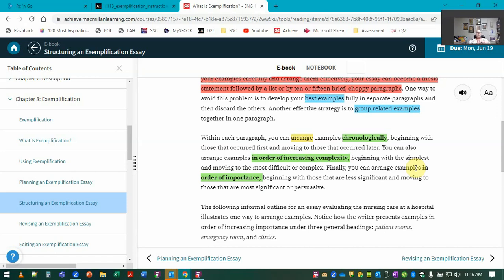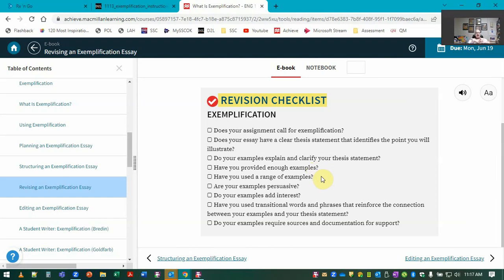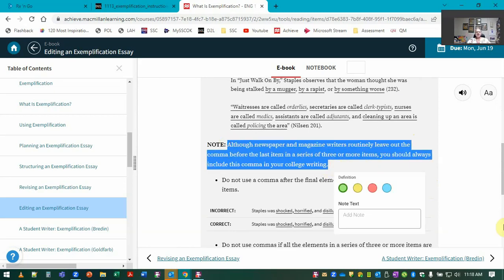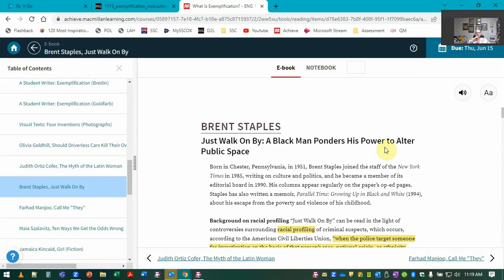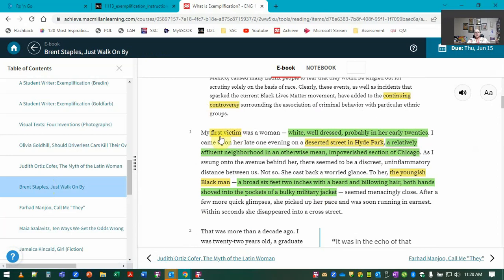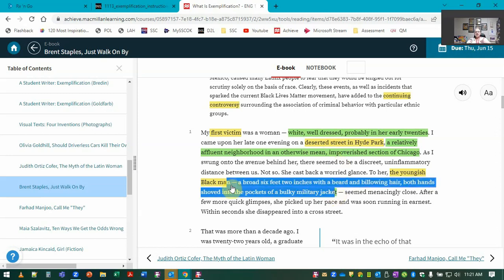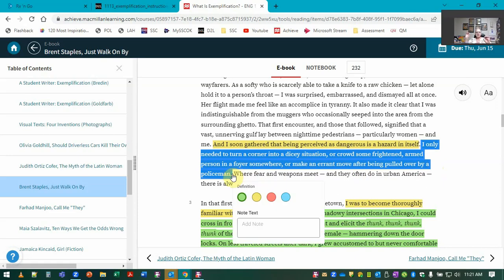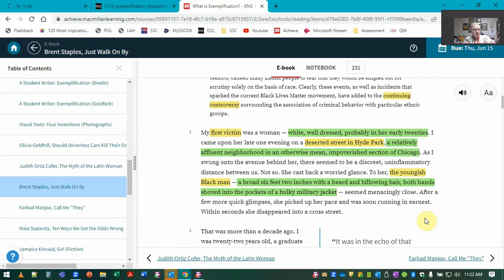PFCW CH 8 Exemplification pt4